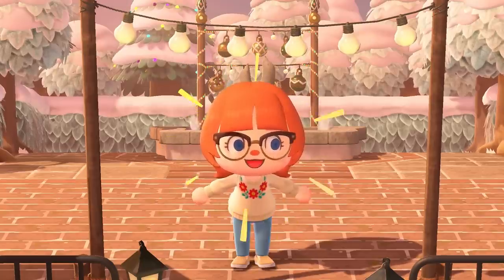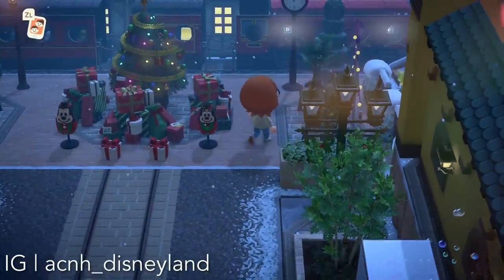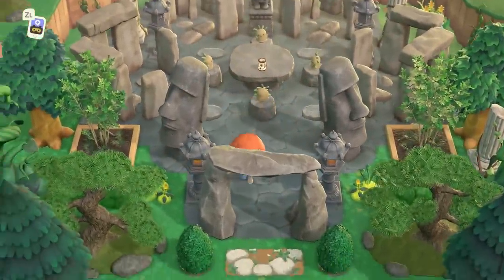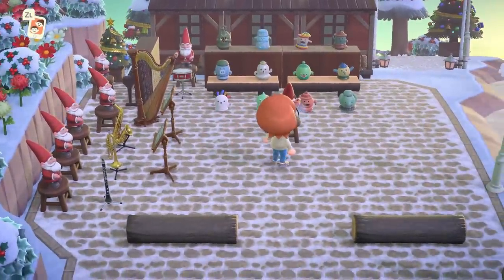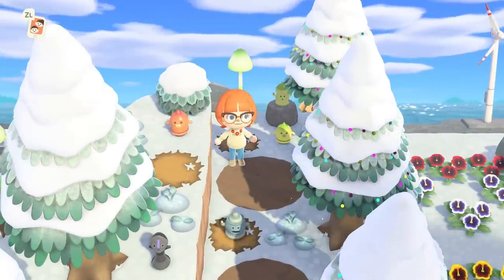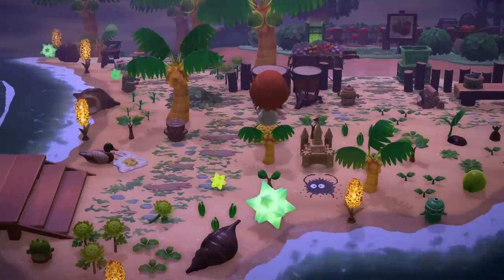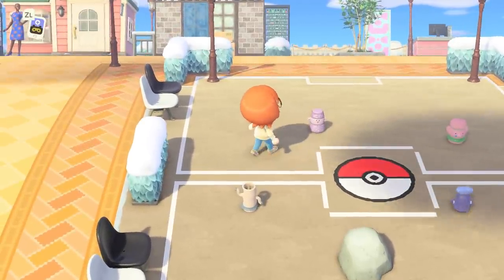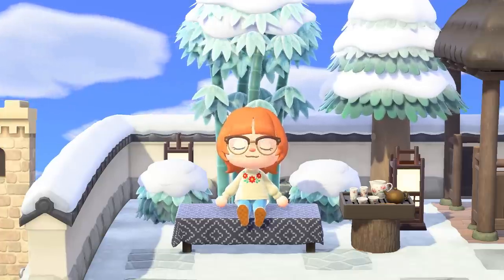10 Ways To Use Gyroids In Animal Crossing 👀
Please remember to check out the brilliant creators below :D

Solros by Frida# 5130 — DA-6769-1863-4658

Hearthome by The Muchacho — DA-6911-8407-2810

Music from @LofiLiaMusic

Edited with Lumafusion